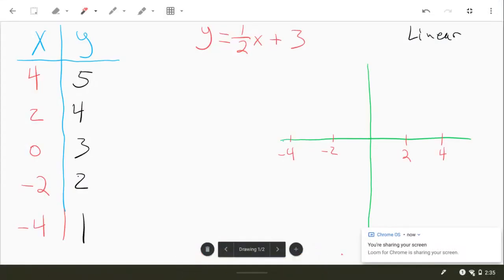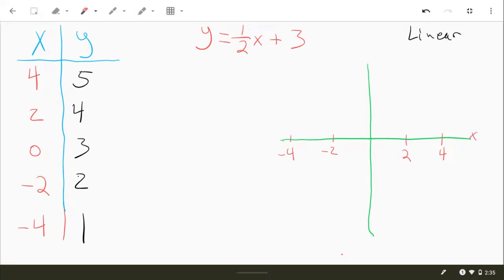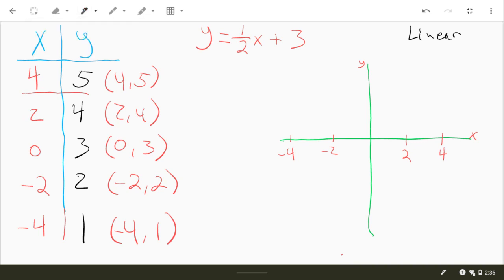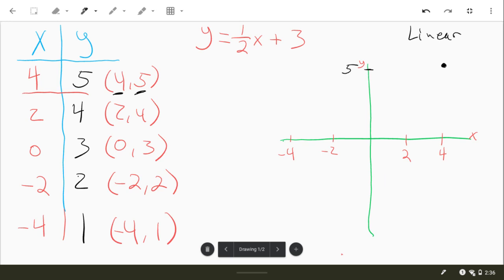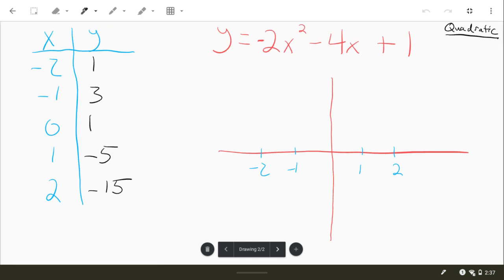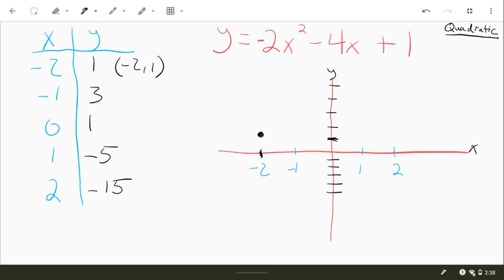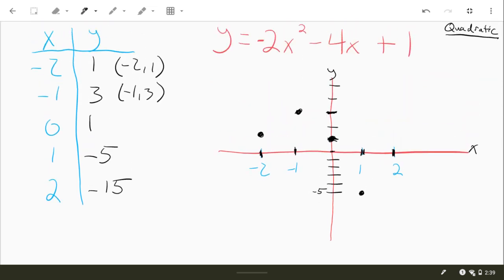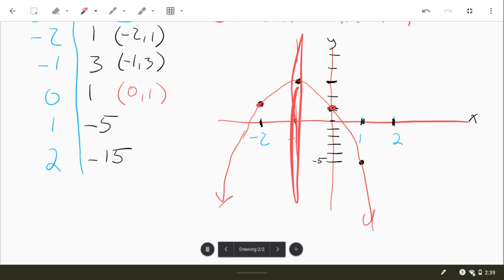Graphing like a caveman